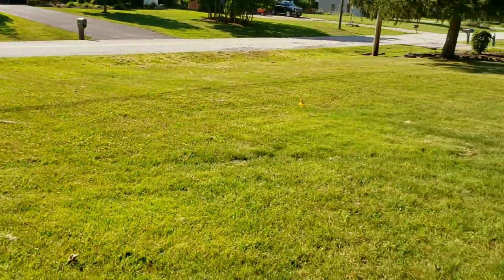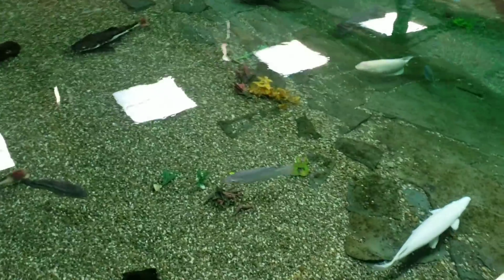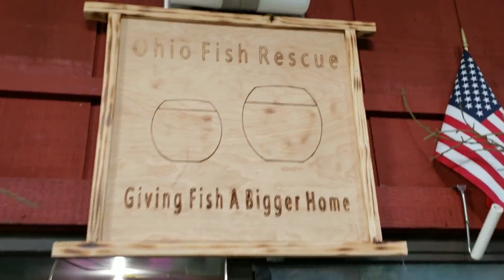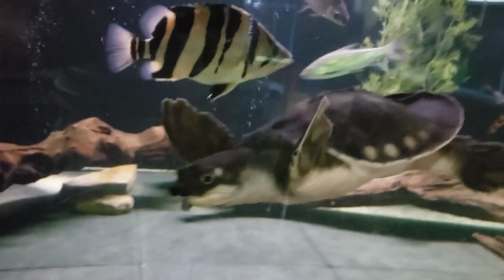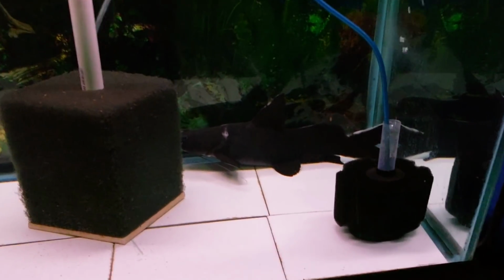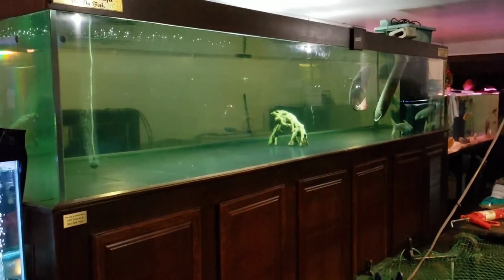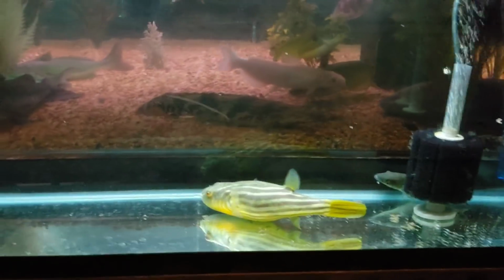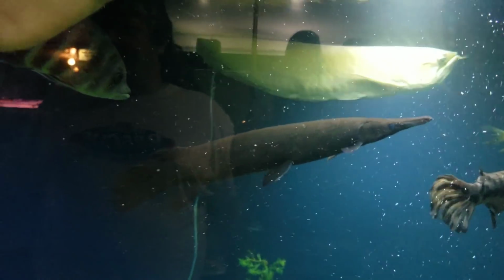Massive 80,000+ gallon fishroom tour, showing all the monster fish - We are Ohio Fish Rescue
josh does his first Fish room tour for you guys :) come check out the new huge tanks and monster fish :) at ohio fish rescue